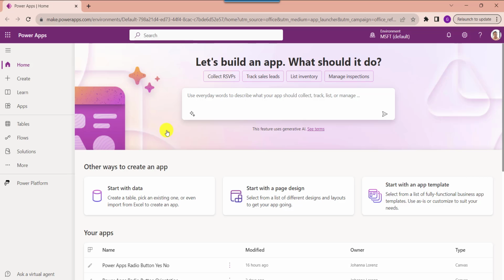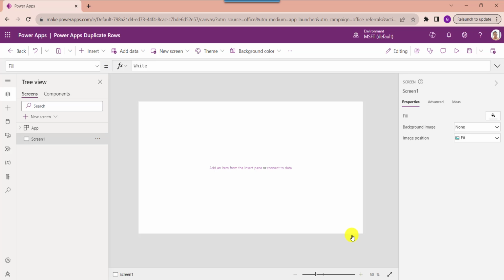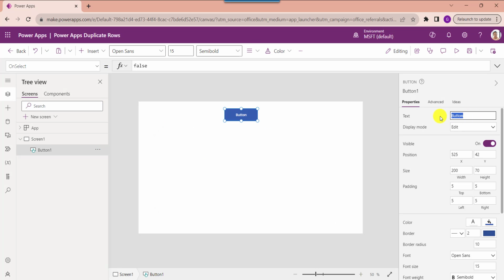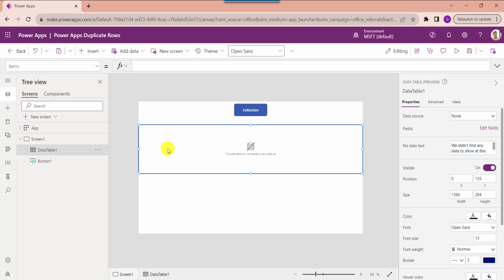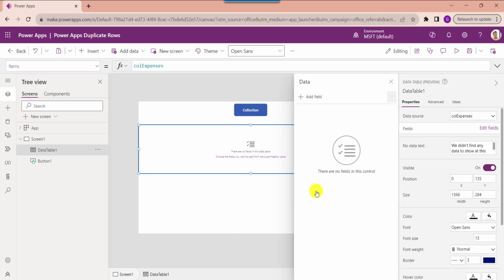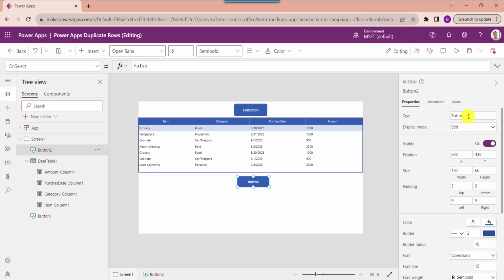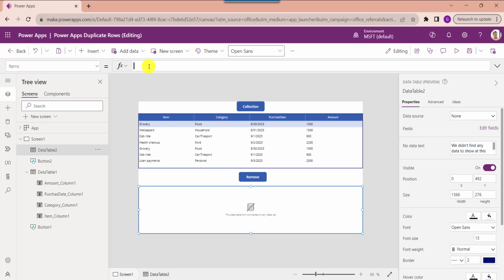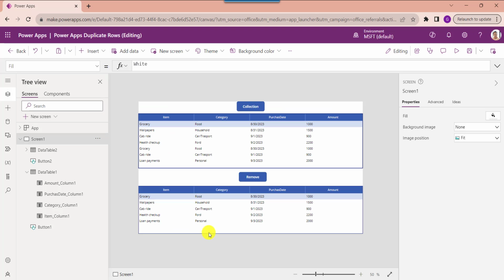How to Remove Duplicate Rows in Power Apps Collection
Do you know how to remove duplicate rows from the Power Apps collection? If not, no need to worry!
This Power Apps tutorial is a step-by-step guide for you to remove all duplicate rows or items from the Power Apps collection.

Creating a Power Apps collection makes adding a group of similar items to a table easier. Also, you can easily remove unwanted data, like duplicate columns or rows. We can use the Distinct() function to remove all the duplicate rows from the Power Apps Collection.

Eliminate duplicate rows from any Power Apps collection with just one line of code. Here's how it operates: apply the Distinct function to a field to obtain a one-column table of unique values. However, by replacing the column name with 'ThisRecord,' a one-column table of unique records is generated. Subsequently, the ForAll function is used to loop over the one-column table, and the rows are extracted into a multiple-column table.

Whenever you want to remove duplicate rows from a Power Apps collection, you can use a distinct function to delete all duplicate rows.
Visit a complete tutorial on How to Remove Duplicate Rows in Power Apps Collection